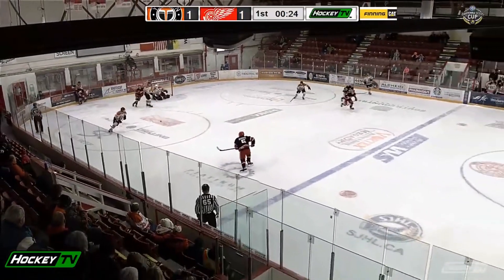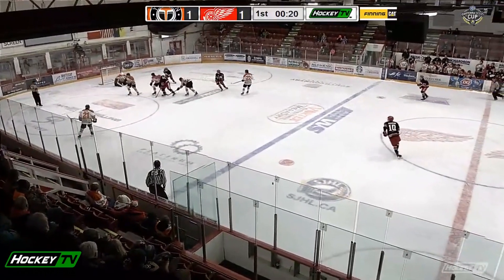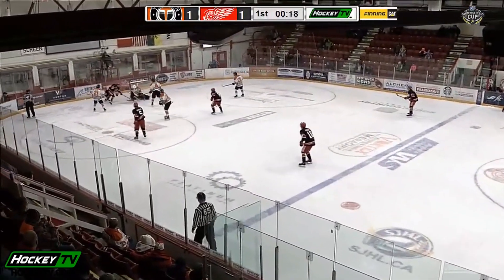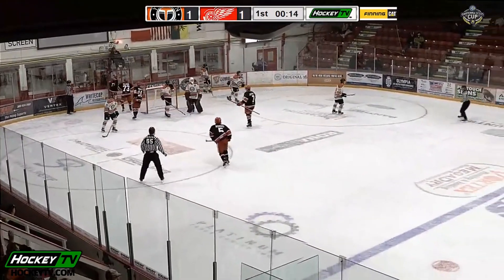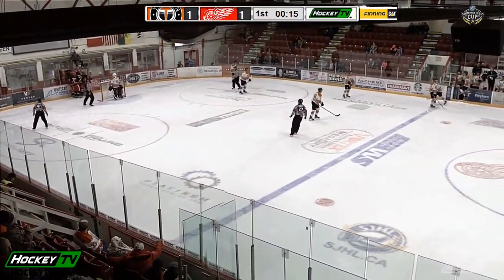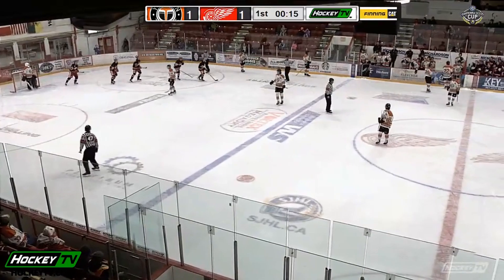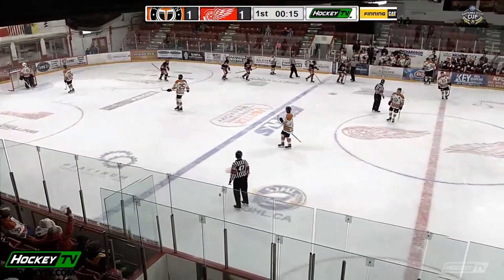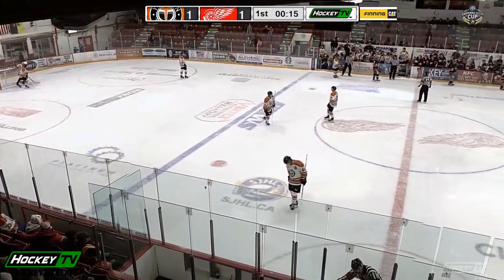Highlights: Yorkton Terriers vs Weyburn Red Wings Nov 29th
The Weyburn Red Wings earned a big 4-1 win at home Tuesday (Nov 29th) night against the Yorkton Terriers